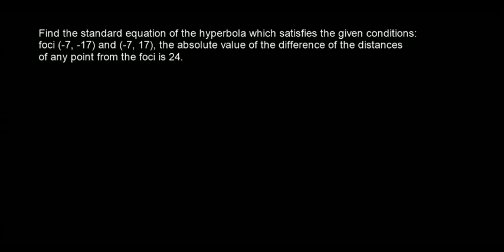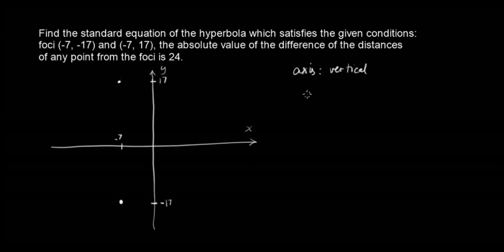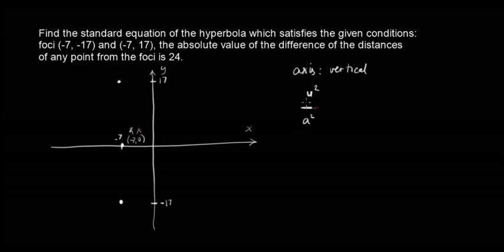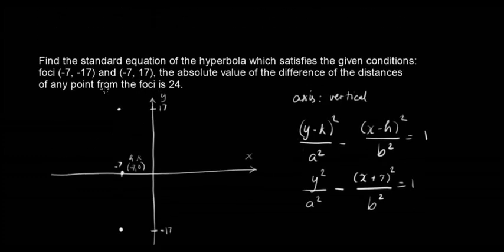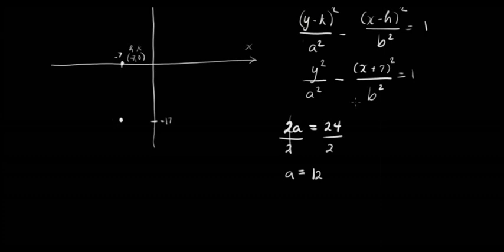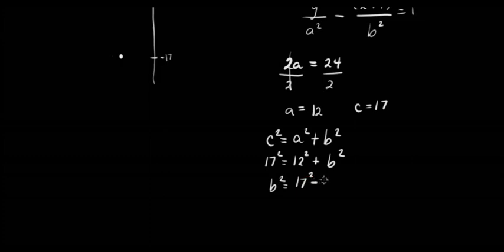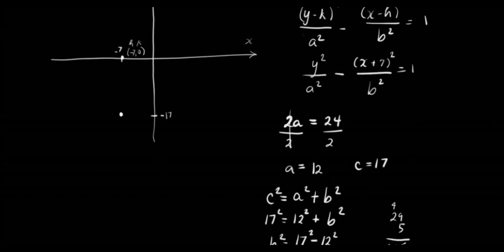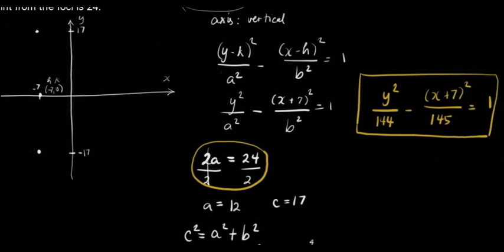Finding the standard equation of a Hyperbola 1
Find the standard equation of the hyperbola which satisfies the given conditions: foci (-7, -17) and (-7, 17), the absolute value of the difference of the distances of any point from the foci is 24.

PreCalculus LM SHS page 59